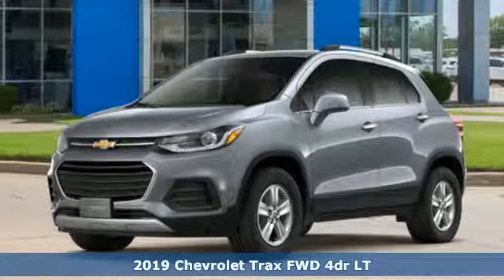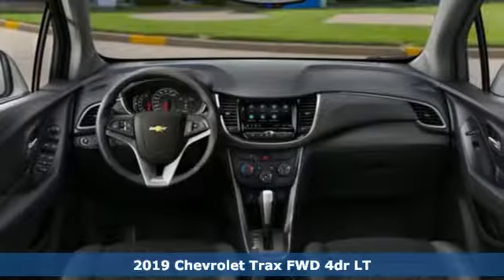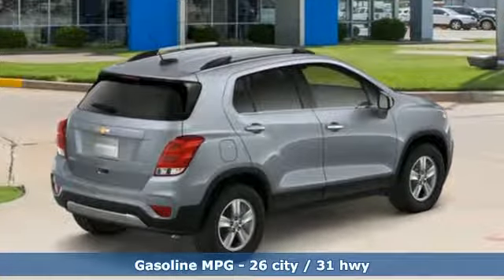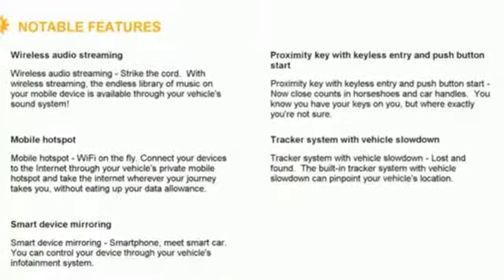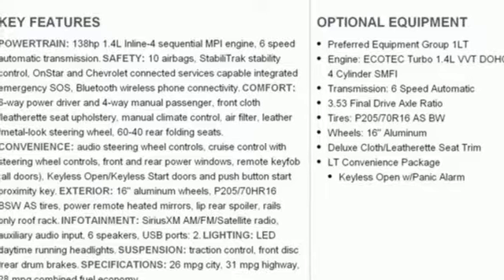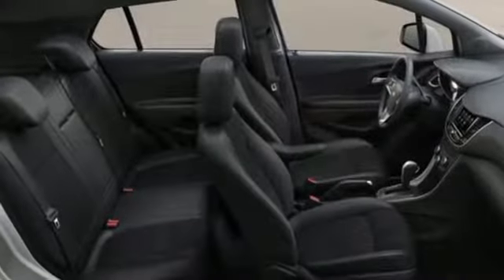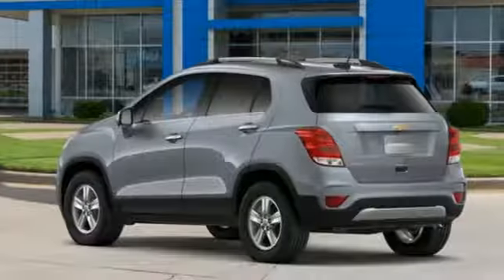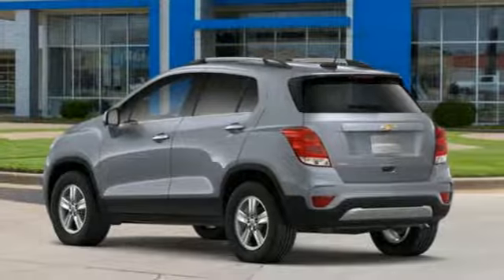New 2019 Chevrolet Trax Stillwater OK Ponca City, OK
Year: 2019
Make: Chevrolet
Model: Trax
Trim: LT
Engine: ECOTEC 1.4L I4 SMPI DOHC Turbocharged VVT
Transmission: 6-Speed Automatic
Color: Gray
Interior: Jet Black
Stock #: TK224
VIN: KL7CJLSB5KB817740

Address:
3201 W Owen K Garriott Rd